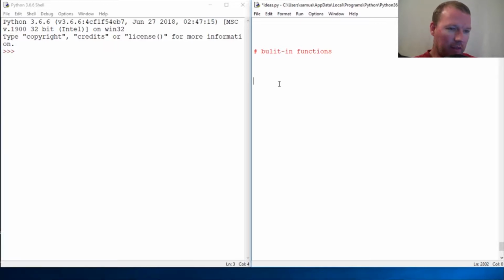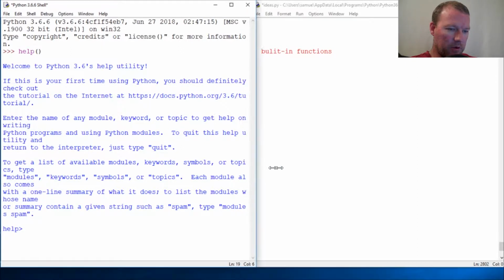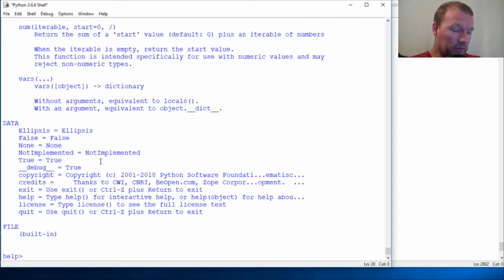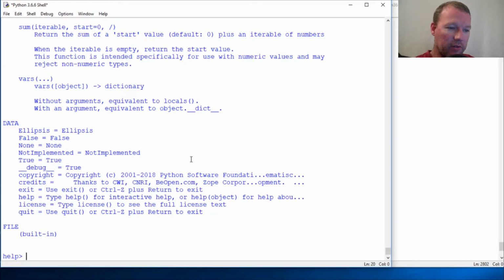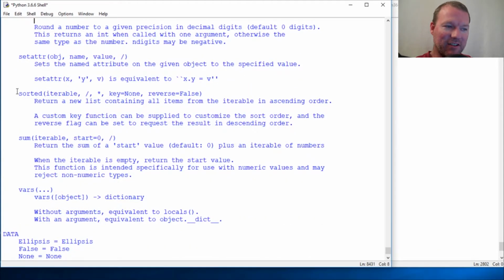Python Basics Built in Functions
Learn how to find all the built-in functions for python programming